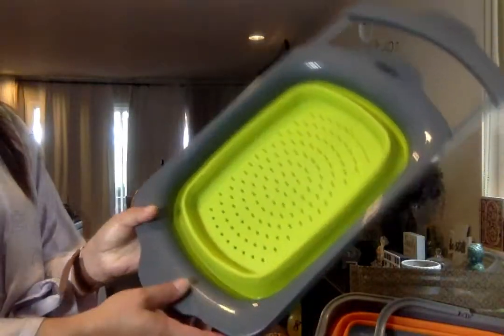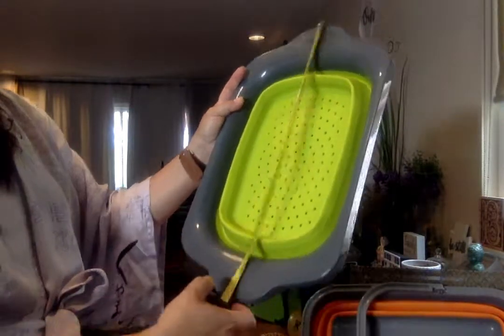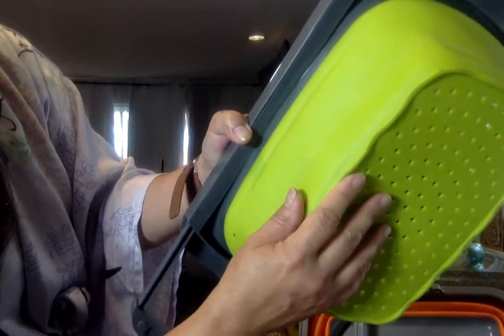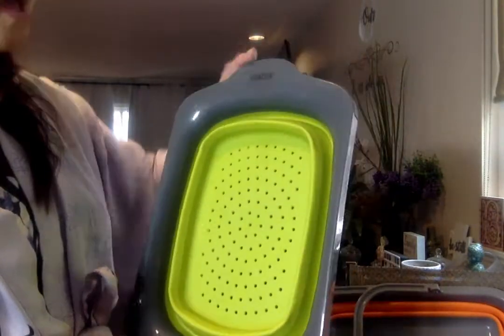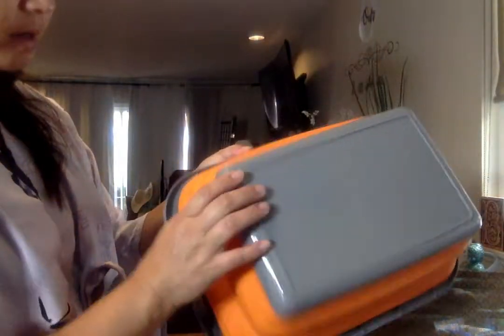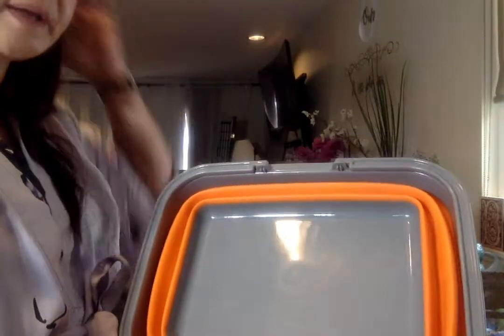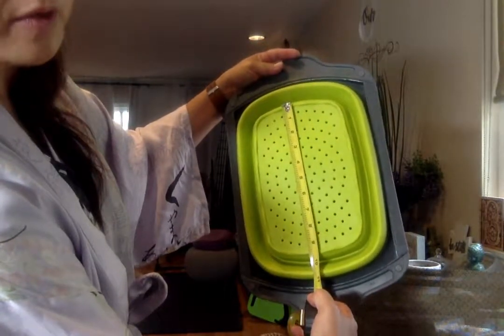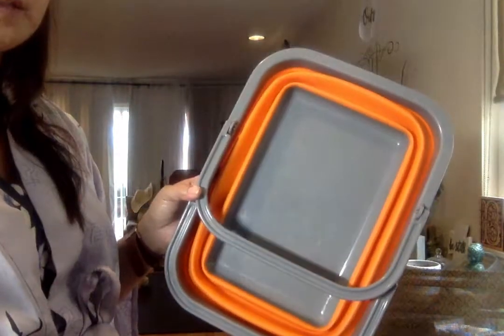Review collapsible collander dish tub. Space saving. Convenient for small kitchen or camping.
Collapsible Tub
Amazon description:
Sink with 2.25 Gal Wash Basin for Washing Dishes and Person During Camping, Hiking and Home
 DIMENSIONS: 5.59” H x 11.42” W x 14.96” D (expanded), weighs 19.65 oz and holds 288.5 fl oz (8.5L)
CONVENIENT: Dual carrying handles make it easy to move when filled and the entire basin is collapsible for easy storage and transport
VERSATILITY: Can be used for showers, storage, as a carrying basket or to wash dishes at the campsite or at home
MATERIALS: Thermoplastic rubber (TPR) construction that is BPA free and dishwasher safe
DURABLE: Sturdy, plastic rim and base provide for additional stability

Colander:
Collapsible, Kitchen Strainers with Extendable Handles, 6-Quart Capacity Over The Sink Colander, Folding Strainer for Draining Fruit & Pasta & Vegetable

 ★FOOD-GRADE KITCHEN STRAINER- FDA-APPROVED and BPA Free, this kitchen colanders is made from non-toxic materials, using environmentally friendly rubber and silicone. Heat-resistant up to 302ºF, can be immersed in boiling water, we guarantee no harm to human health, safe for your food and your family.
★MULTIPLE USE- This collapsible colander can be used in or over a sink and freestanding on a counter or table, it's very easy to clean and can be easily cleaned in a dishwasher or sink.
★LARGE CAPACITY- The collapsible strainer can holds 6 quarts of your favorite fresh fruits, leafy greens, potatoes, vegetable, spaghetti, pasta and other noodle.